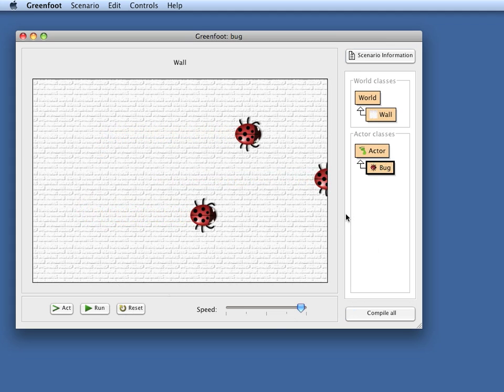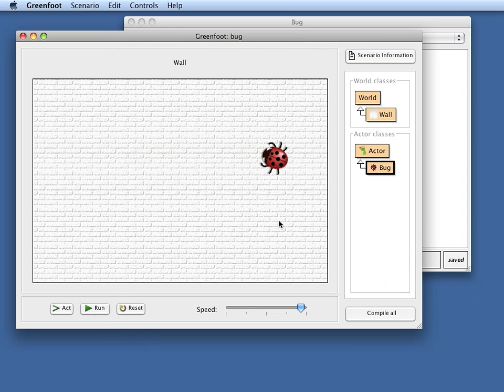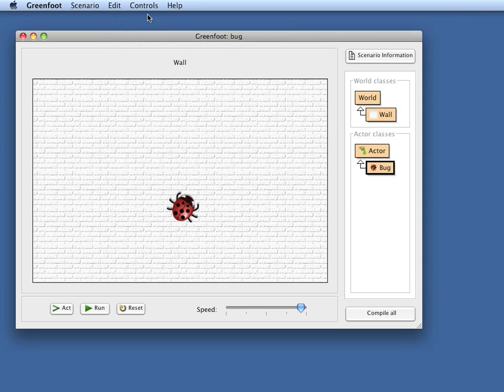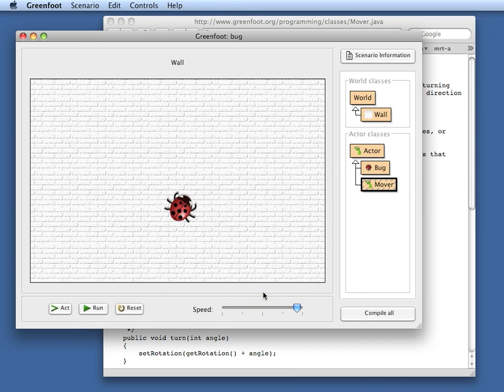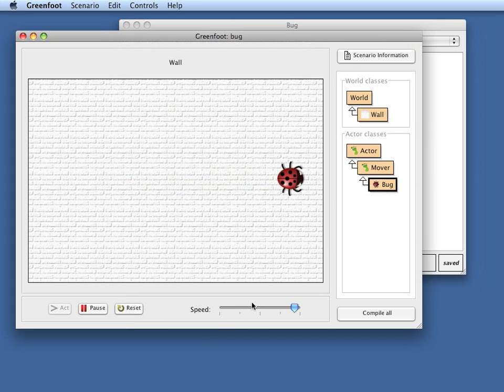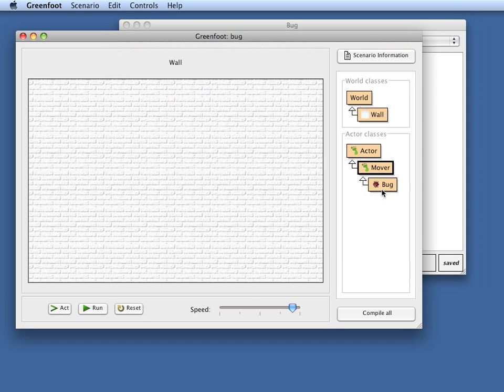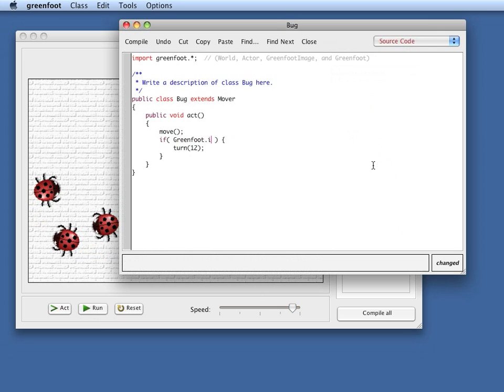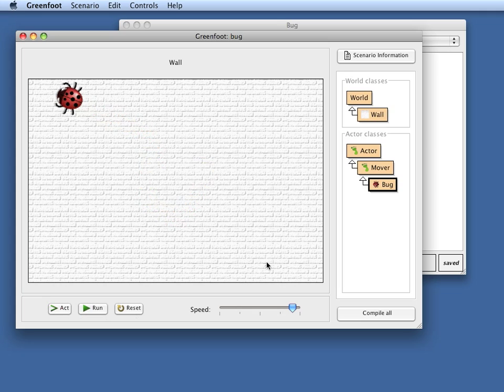Making Things Move (Part 2 of 2) (Greenfoot programming)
Programming Java games in Greenfoot. Basics of creating movement.